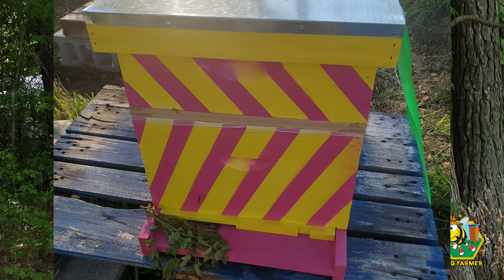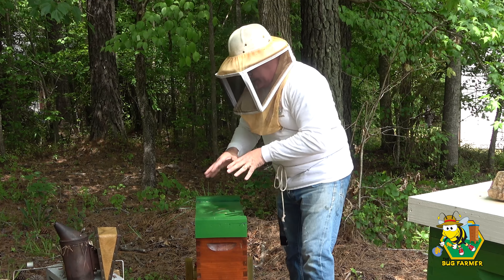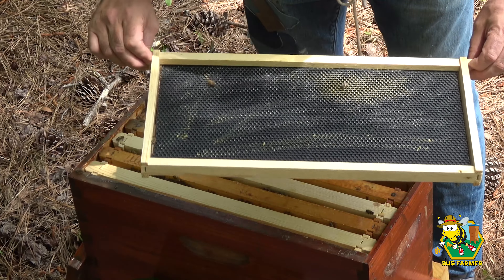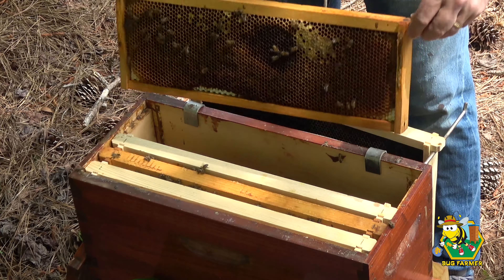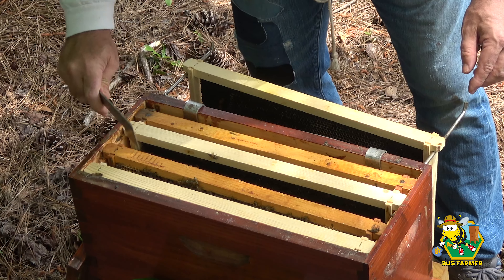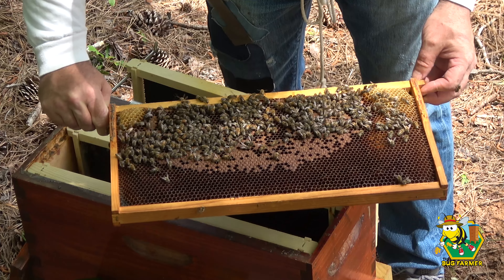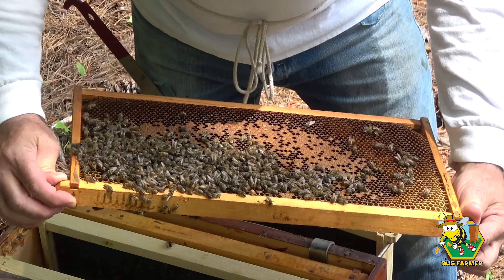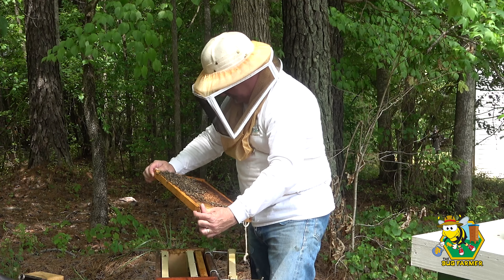The Little Green NUC - The bad luck blue NUC has been retired.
About this video:
This week will will be inspecting the Little Blue (green) NUC to look for the queen, or, to look for evidence of the bees in the little Green NUC making a new queen.  After we determine the status if the little green NUC we will  be rotating the boxes of the yellow hive to get the queen in the bottom box.

Please take a moment to visit Sweetest Stings Apiary ) and Pine City Apiary  They have been a great help to me this week.

A bit about my channel:
This channel is primarily about beekeeping or more specifically beekeeping 101 because I am just a beginning beekeeper and I  figured the best way to learn to be a beekeeper was to buy a flow hive, sometimes spelled flowhive or a flow hive 2 which is sometimes known as a flowhive 2 and begin building by backyard apiary so I would have a place to keep bees.  Now, backyard beekeeping is not the only thing I do.  I consider myself to be urban farming as I also try to grow a sustainable and edible landscape.  Backyard farming for me also includes keeping chicken and building other things in my shop that will help all of the birds, bees, insects, and other natural pollinators. I learn how to feed bees and chickens while showing you my day-to-day activities in my apiary, sometimes known as a bee yard. Some people consider me a prepper and yes there is a little truth to that.  I do consider this a form of prepping and becoming self sufficient. Thank you for spending time with me learning about tap hives, flow hives, honeybees, and chickens.